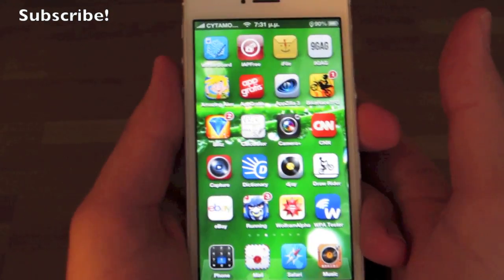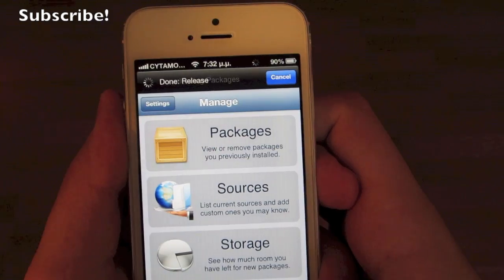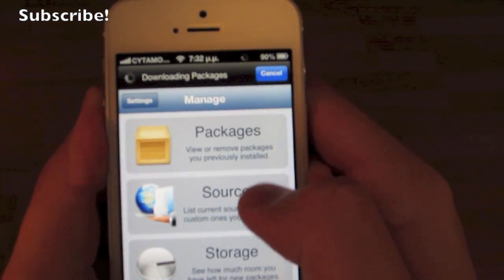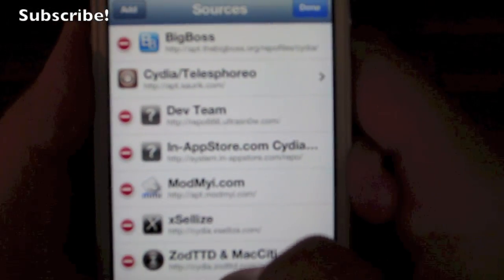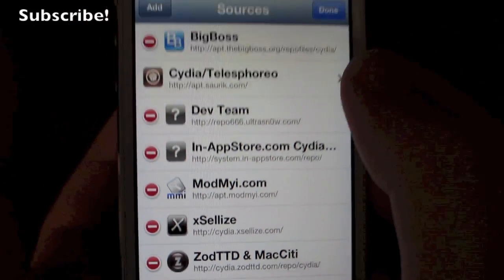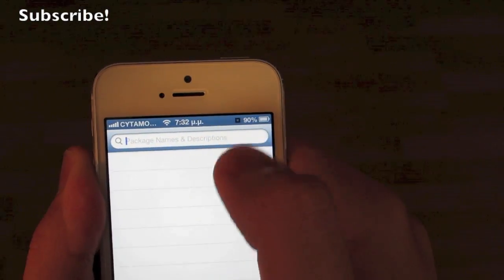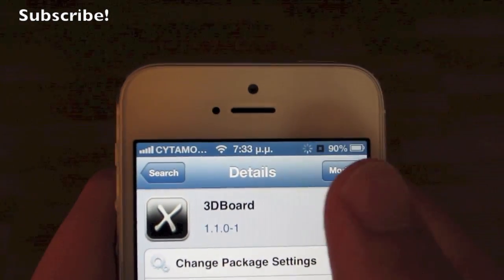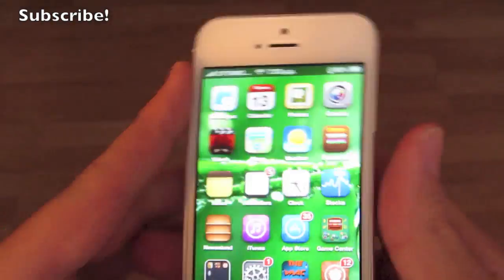iOS 7 Parallax (3D Background) Effect On iOS 6 For FREE (Voice Tutorial)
This is a video showing you how to get the parallax effect - 3D background- for free on iOS 6! This effect is the same as that on the new, iOS 7. I hope you find this tutorial easy to follow:) To do this you need to be jailbroken!!!

With this source you also get other free cool stuff:)